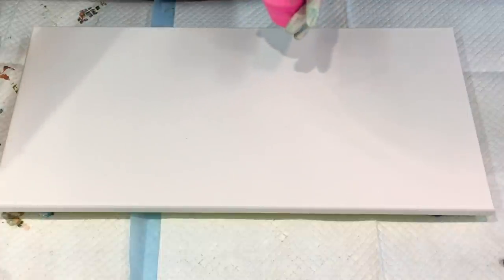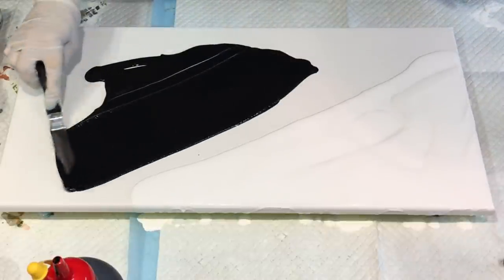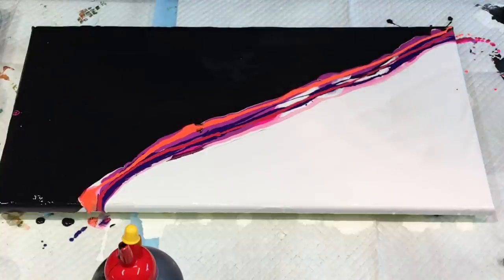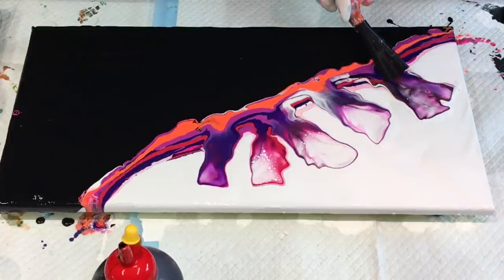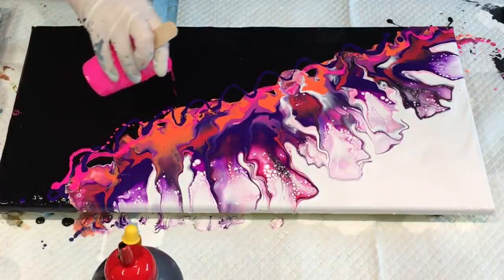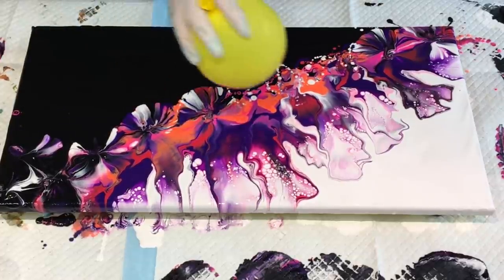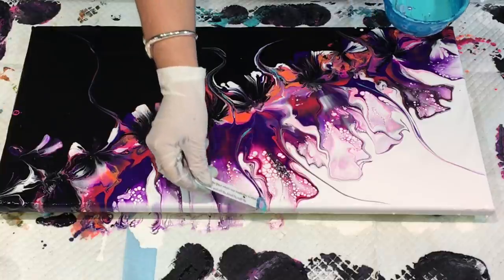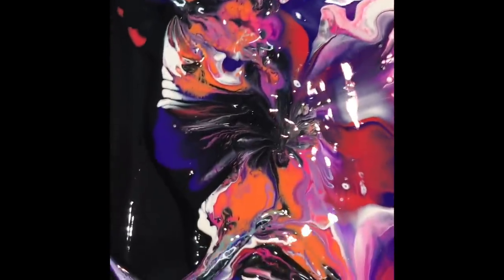ACRYLIC POURING SIMPLY STUNNING WITH SPECIAL MIX~DUTCH POUR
notifications bell 🔔🔔

Today I used the high flow paints from Global with the pouring medium and clear glue mix.
I needed to thicken the high flow a little to get the results I wanted.
I’m currently testing a new glue from global also.

paint brands mostly used are the Global impasto paints also Mont marte studio acrylics, or pouring paints, Boom Gel stain.